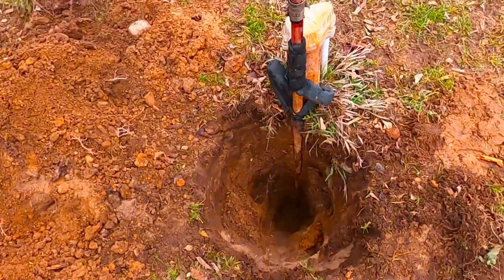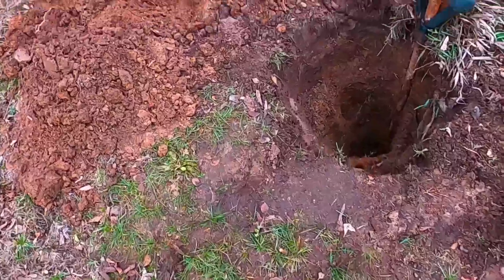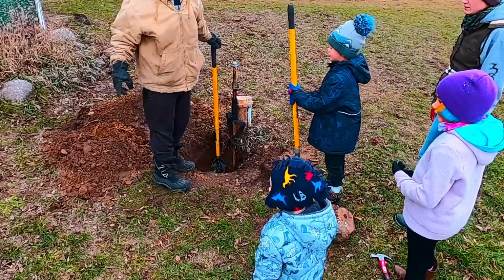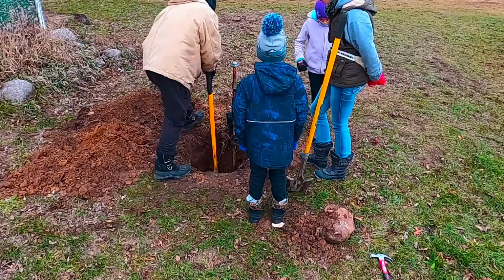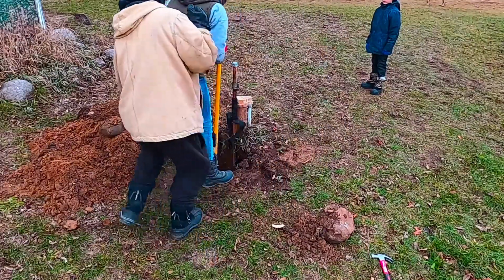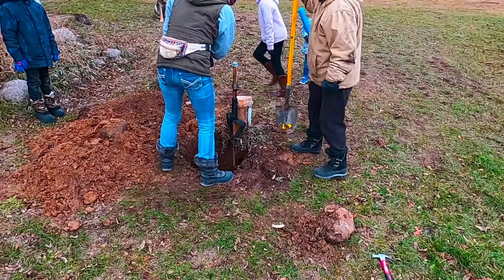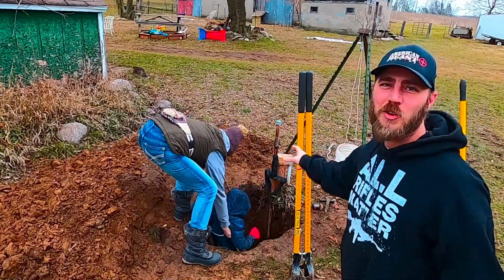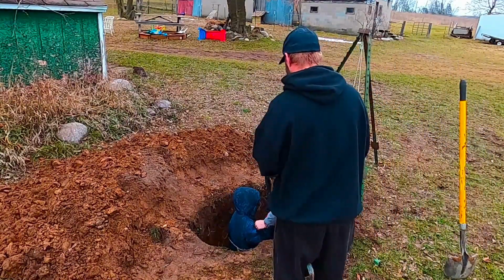New Years Eve 2022 Burst Hydrant Line Replacement!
On new years eve 2022 I walked out to close our barn up for the night and discovered the hydrant line next to our well had burst and was spraying everywhere. I used a thick rubber patch and hose clamps temporarily until we repaired it. This is the repair on new years day of 2023. We completed it that night, unfortunately the camera died before we were finished. I will do an update video later and show the final project.